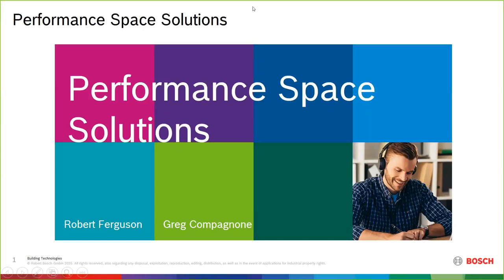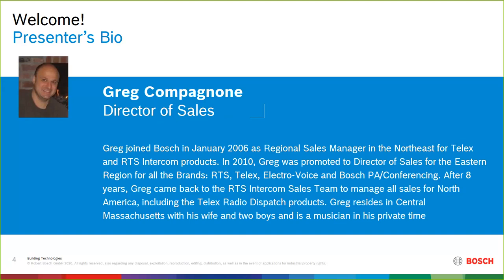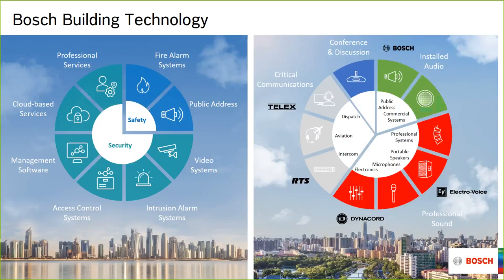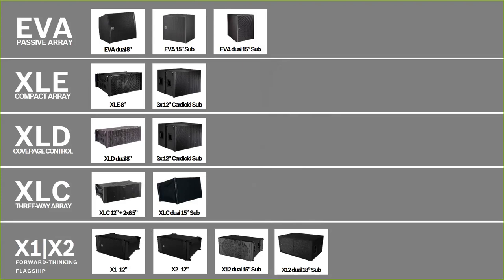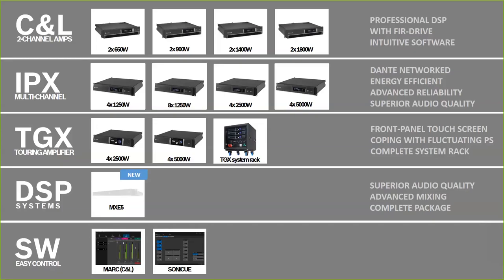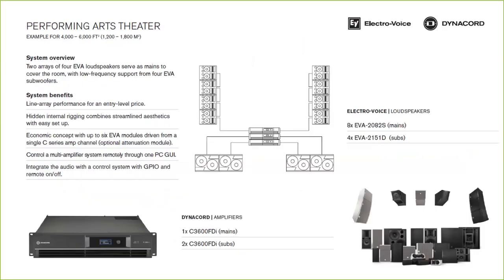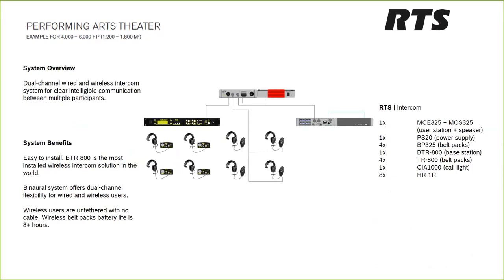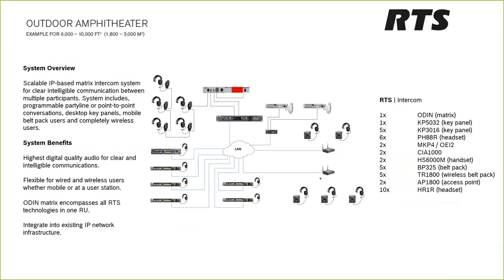Professional audio and communications solutions for performance spaces - webinar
An overview of the pro audio and communications system solutions we offer for performance applications, including houses of worship, theaters, sports venues and more. Covers the latest technologies from the brands Dynacord, Electro-Voice and RTS intercom systems.